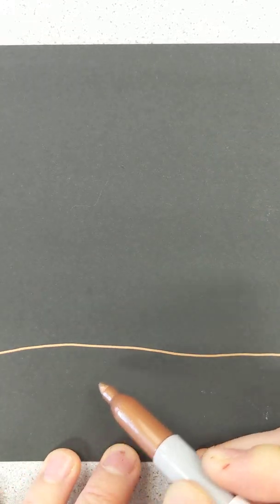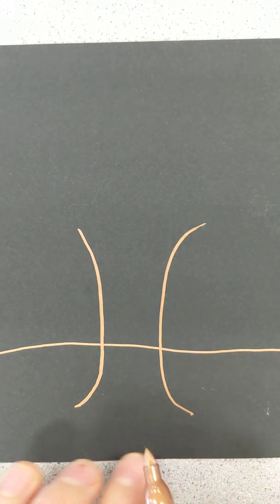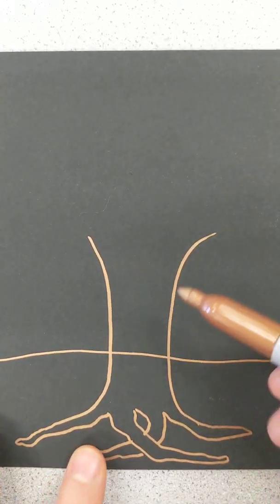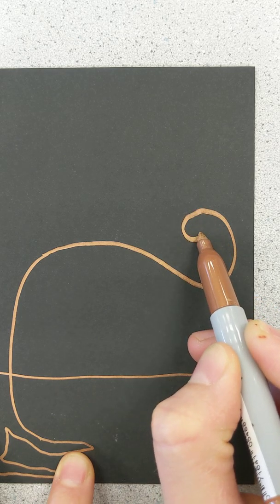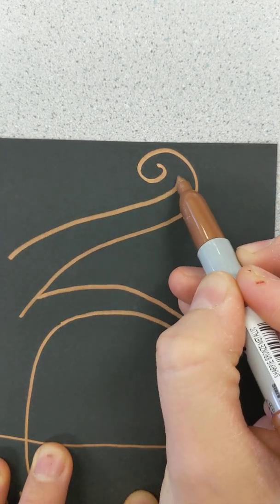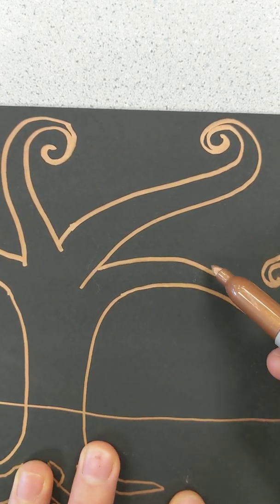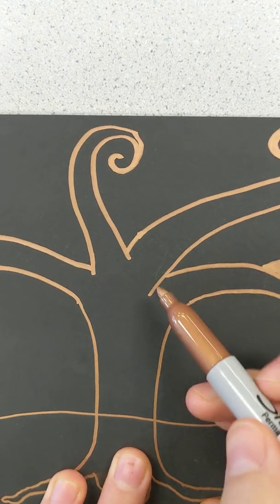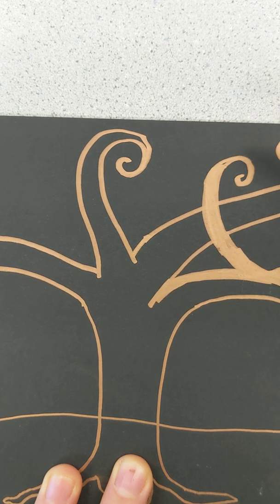Tree of life